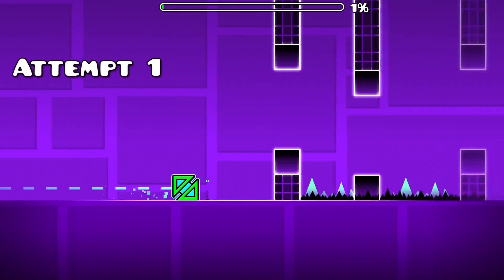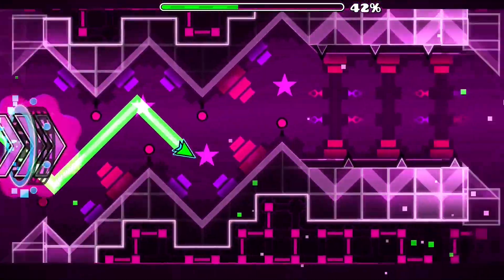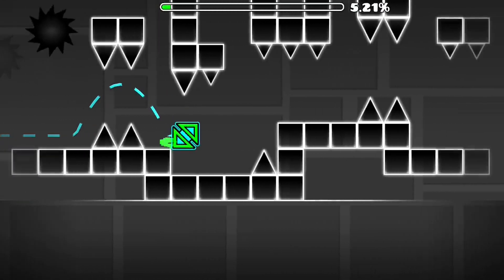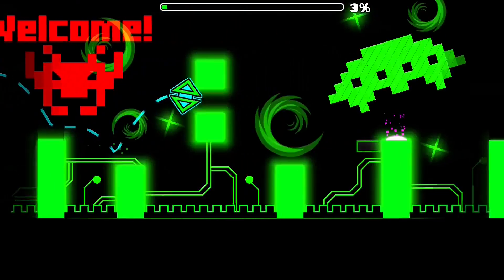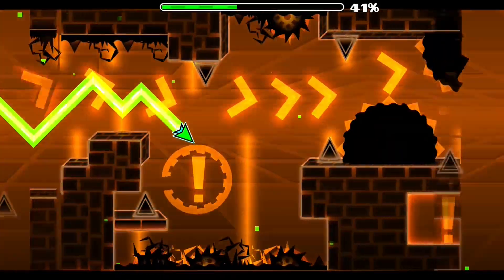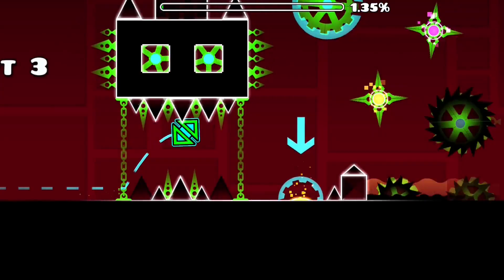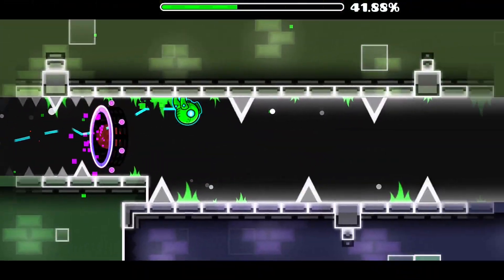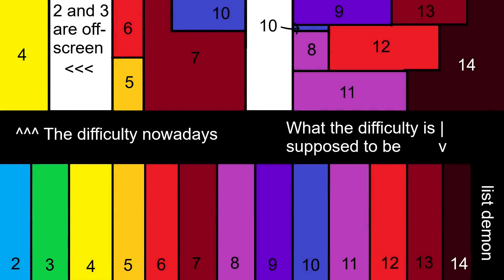Geometry Dash Difficulties, Explained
This video explains all the different difficulties in Geometry Dash, from easy to extreme demon. This doesn't include auto, because auto is self-explanatory. Most rated levels' difficulties are way off of what they should be, so in this video, I explain all the difficulties.

Credits:
Shaggy for Happy Flying (Insane 9*)
Smokes for Plasma Pulse Finale (Extreme Demon 10*)
Zoink for Tidal Wave (Unrated Top 1)
All other gameplay done by me

Timestamps:
0:00 Intro
0:10 Easy 2*
0:22 Normal 3*
0:41 Hard 4*
1:00 Hard 5*
1:20 Harder 6*
1:55 Harder 7*
2:24 Insane 8*
2:39 Insane 9*
3:03 Easy Demon 10*
3:15 Medium Demon 10*
3:26 Hard Demon 10*
3:42 Insane Demon 10* and Extreme Demon 10*
4:05 Chart & Outro

btw fyi i joined in late 1.9 but only got into the community in mid 2.0